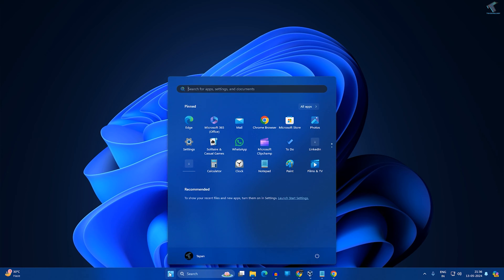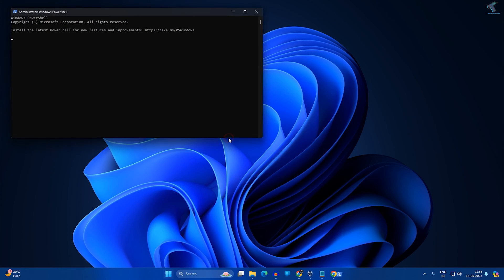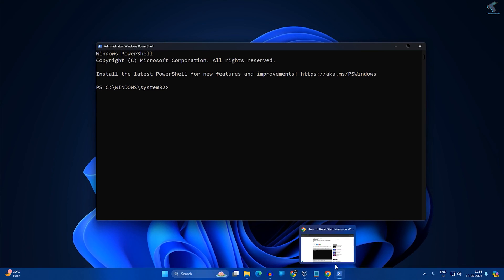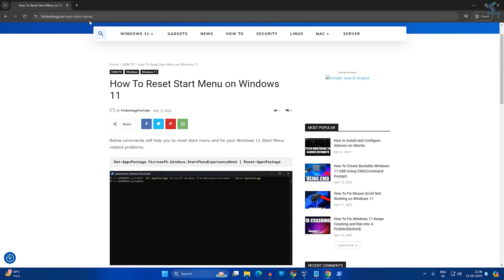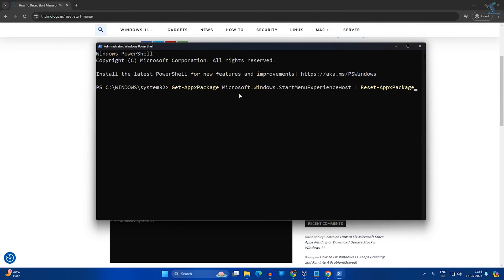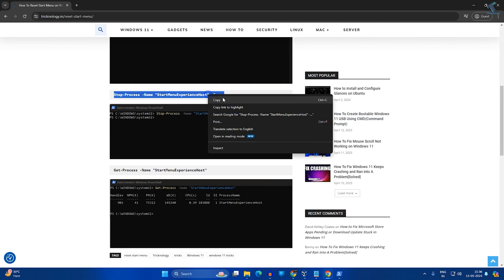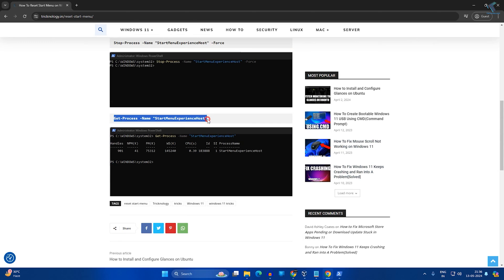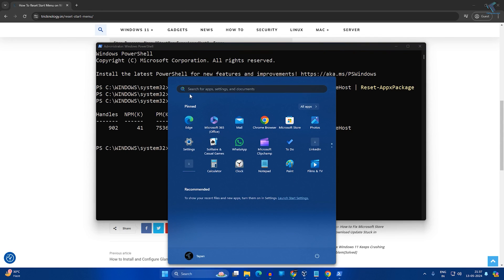How To Reset Start Menu on Windows 11 Using PowerShell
Here in this video tutorial, I will show you guys how to reset start menu and fix start menu related problems on your Windows 11 PC or Laptops.